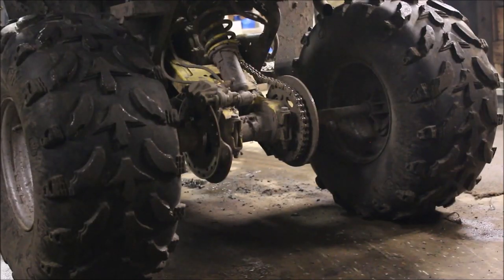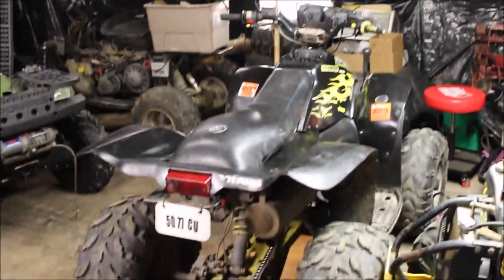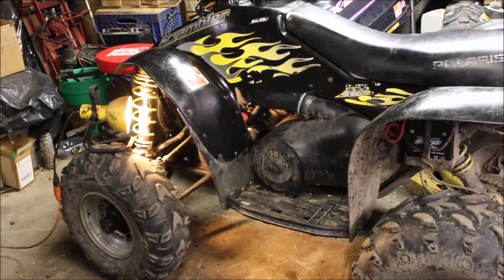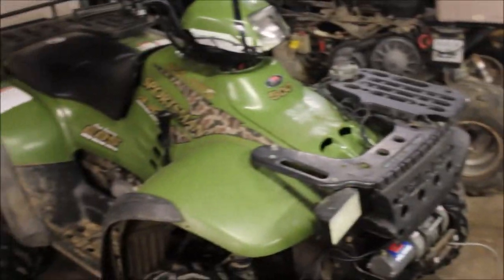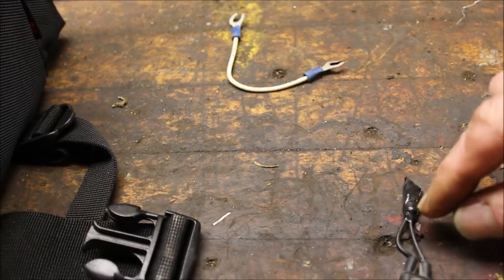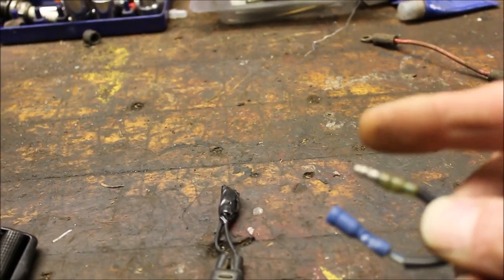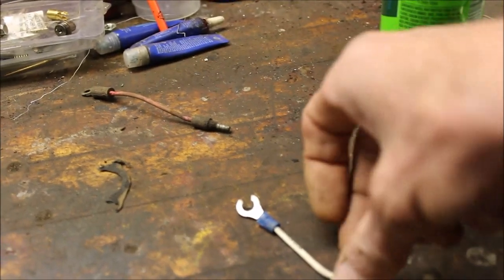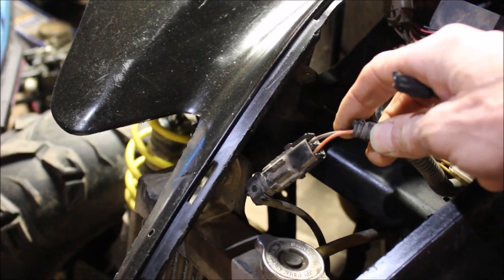How to Hotwire or Test your fan on a Polaris Sportsman, Scrambler or Xplorer.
I'll show you my trick to hotwire or test to see if your fan works on your Polaris Sportsman, Scrambler or Xplorer.